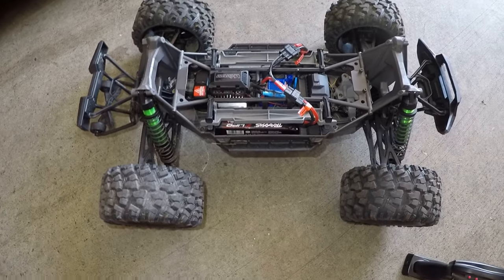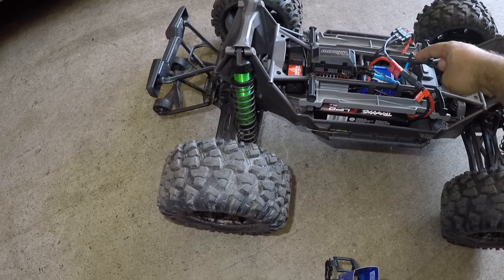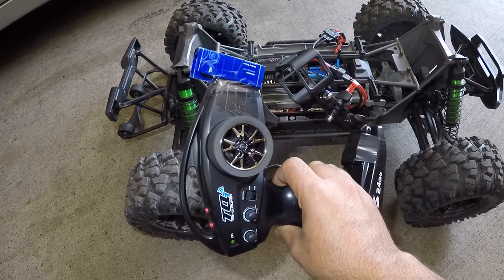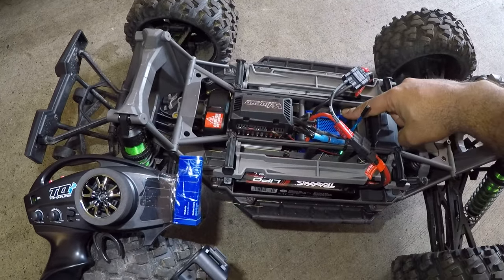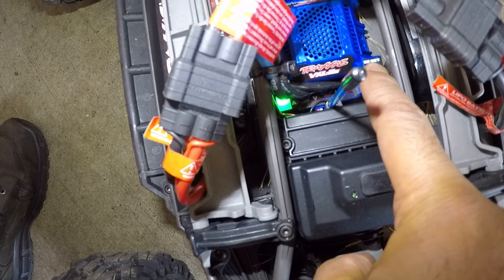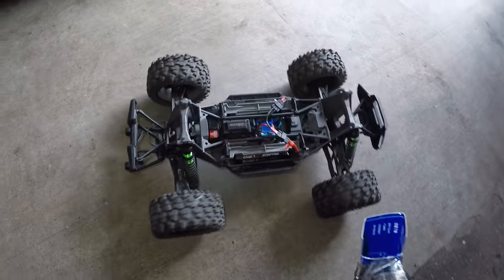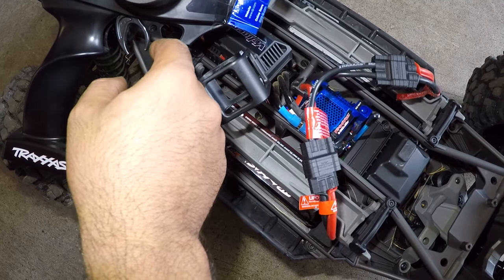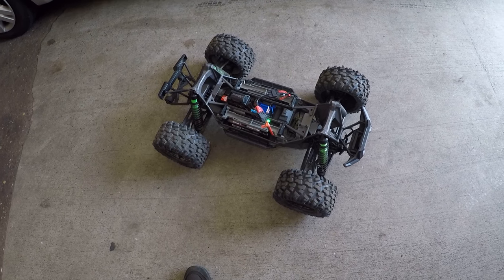XMaxx turns but dont go forward or back, calibration needed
My xmaxx 8s truck didn't not go forward or back but it did turn right and left. Before this happned I had left my controller on but turck off and forgot about it and battries died on controller then I went to pay put in new battried but truck did not go forward or back but did turn right and left so I did calibration and it works great now